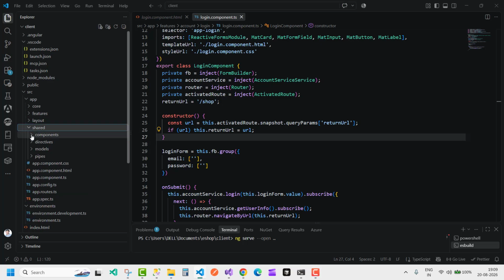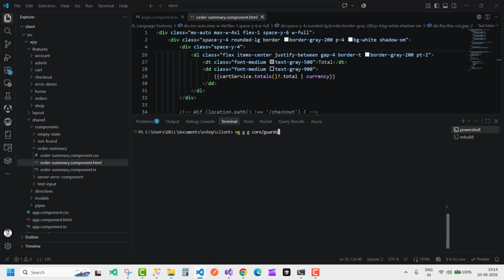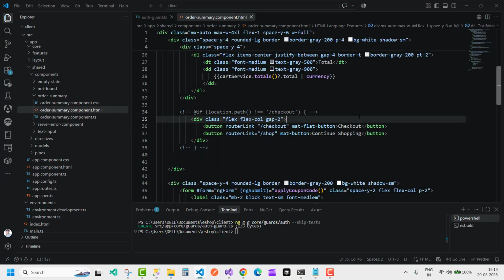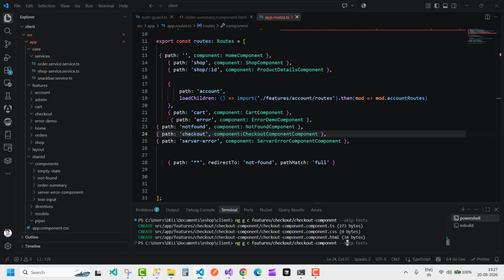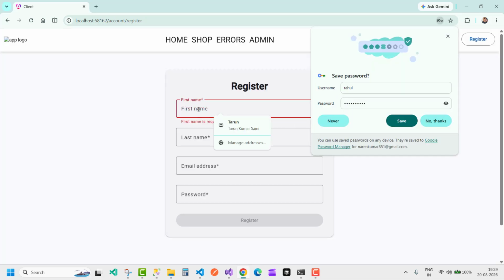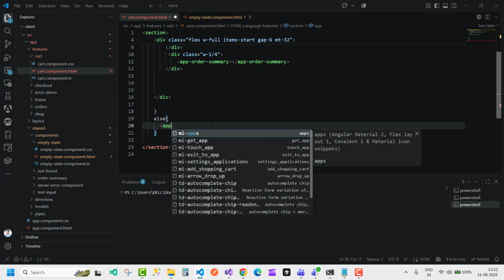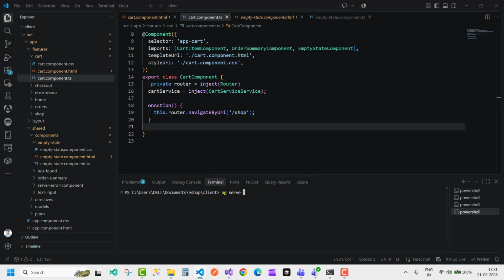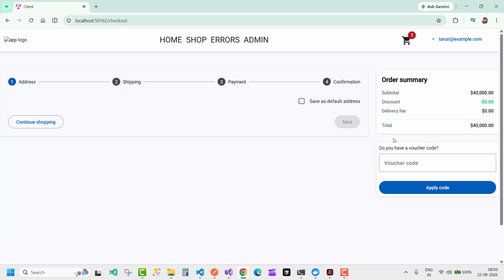Ecommerce Jewelry Shop Project in ASP.NET CORE | Day-25